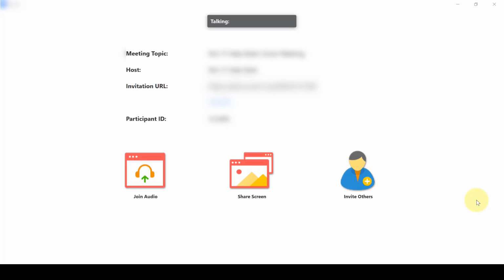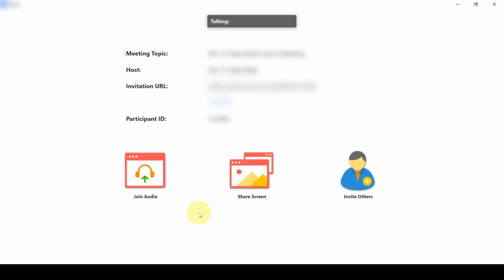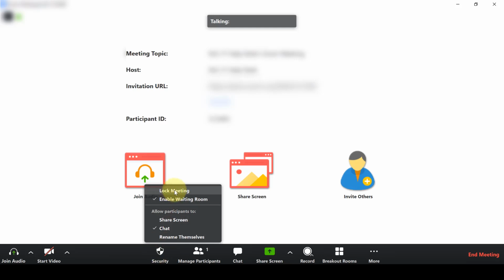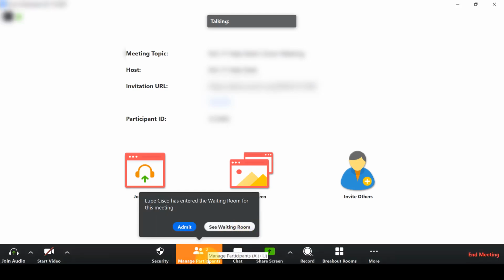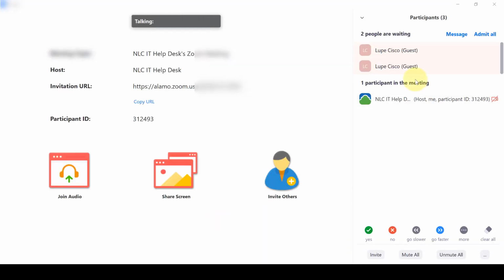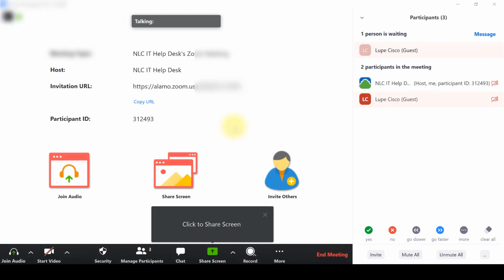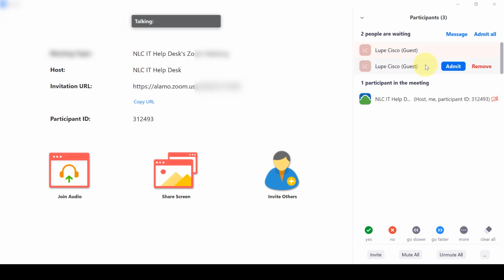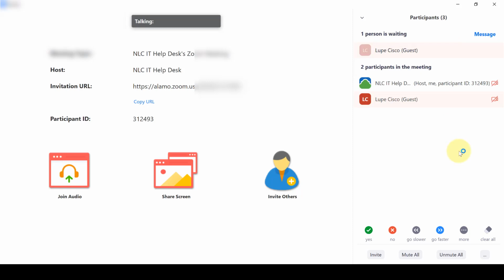Zoom Waiting Room